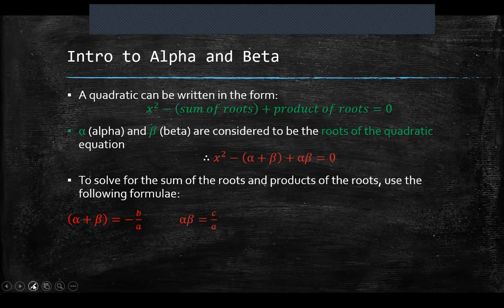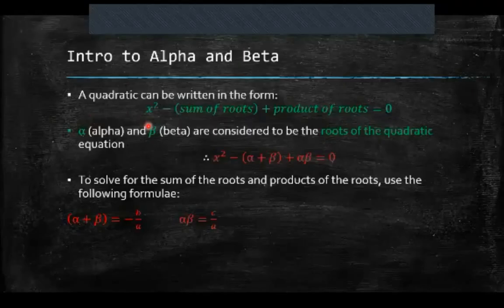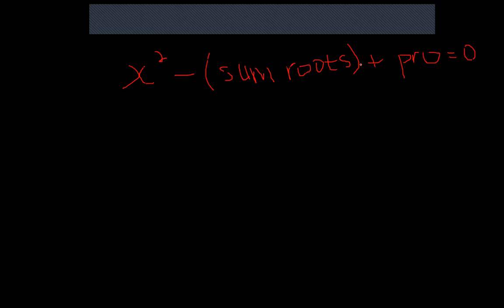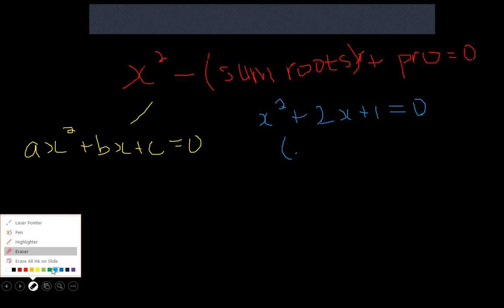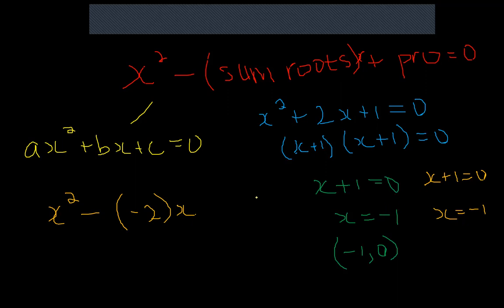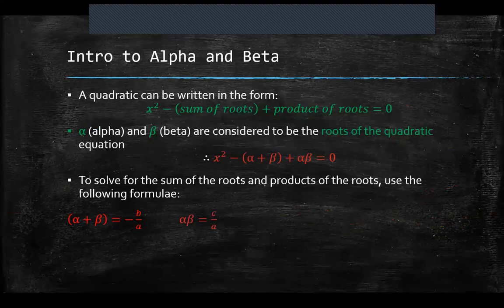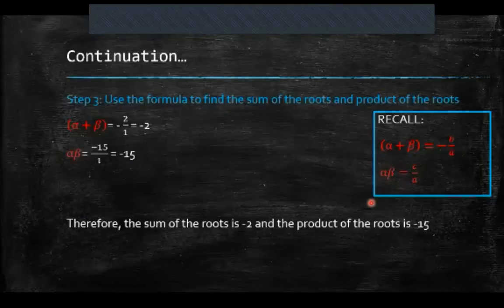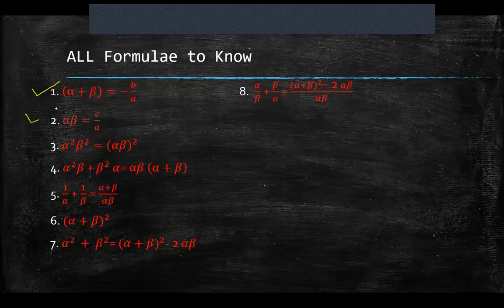Extra class (part 4)